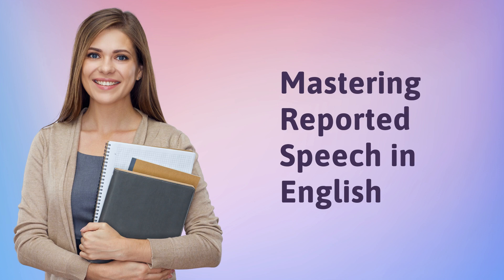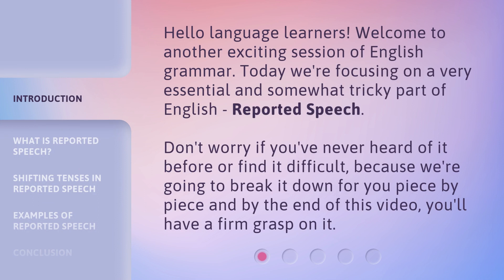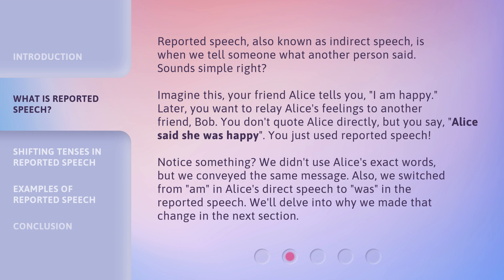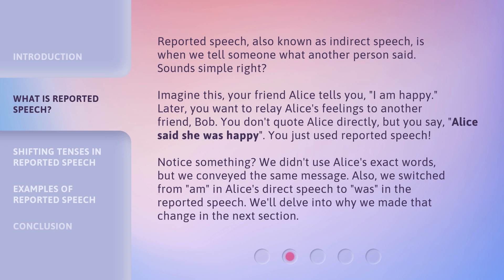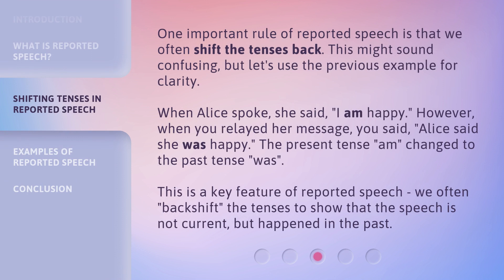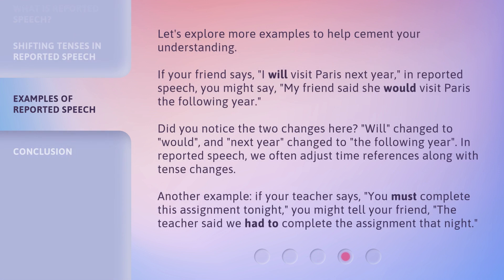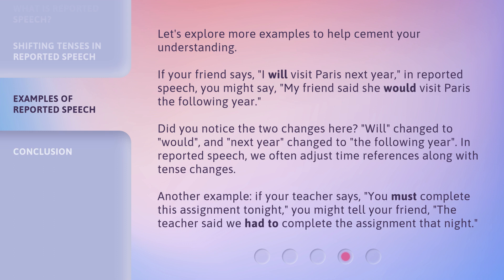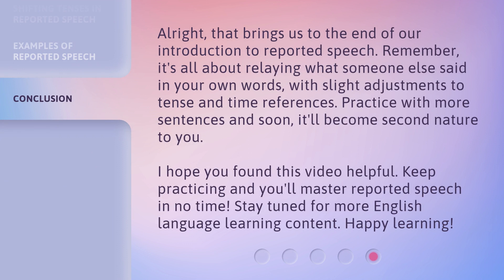Mastering Reported Speech in English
Mastering Reported Speech: Essential Tips and Examples • Learn the ins and outs of Reported Speech in English with this engaging video. Discover the definition, shifting tenses, and examples of this essential grammar concept. By the end of this video, you'll have a firm grasp on how to use reported speech effectively.

00:00 • Introduction - Mastering Reported Speech in English
00:31 • What is Reported Speech?
01:20 • Shifting Tenses in Reported Speech
01:59 • Examples of Reported Speech